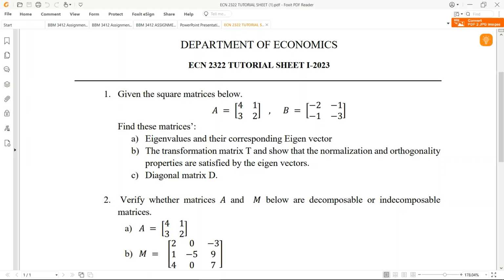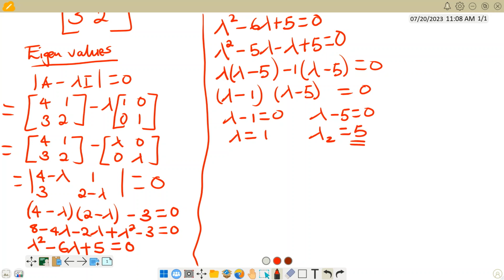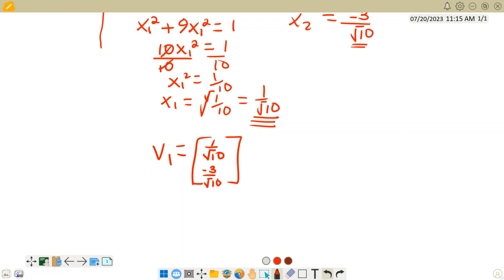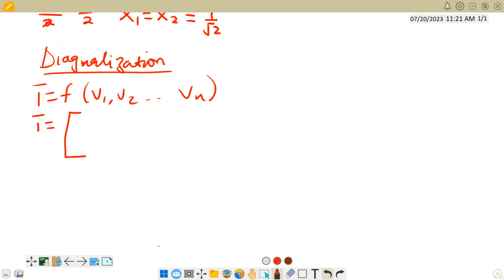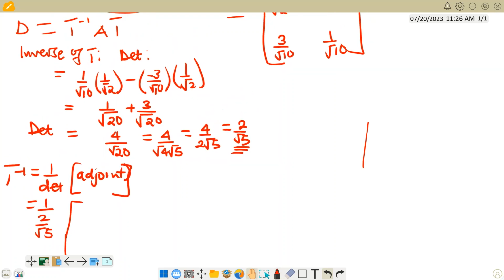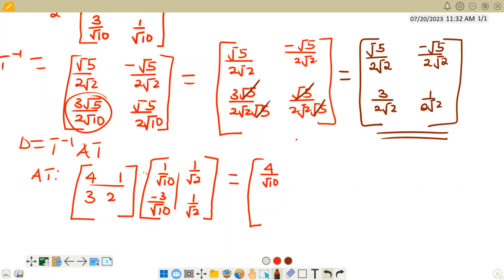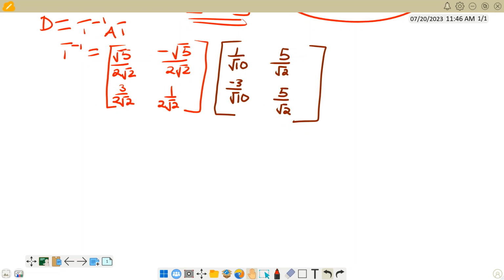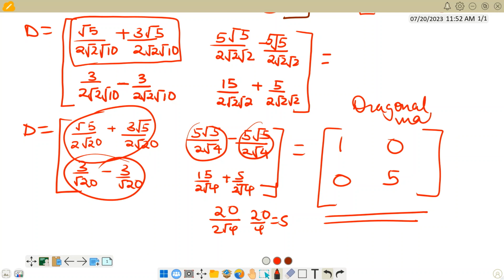EIGEN VALUES AND VECTORS